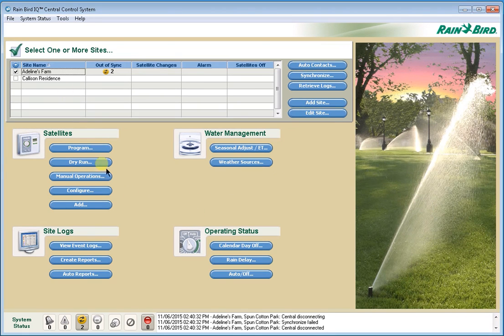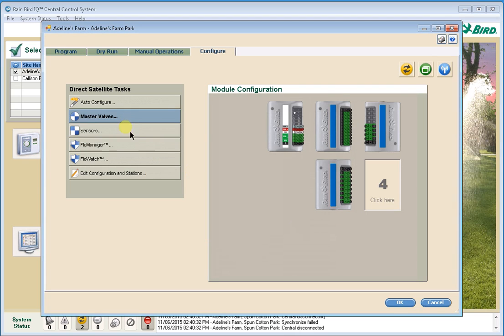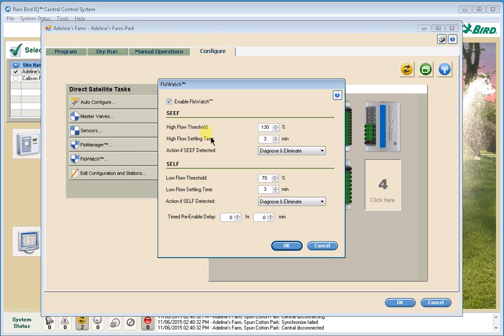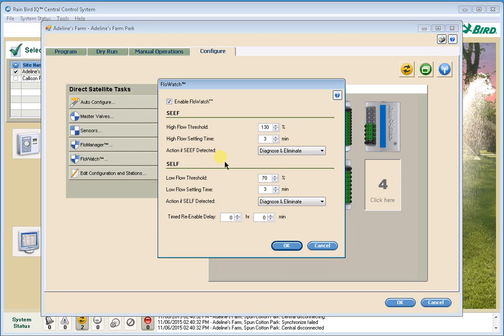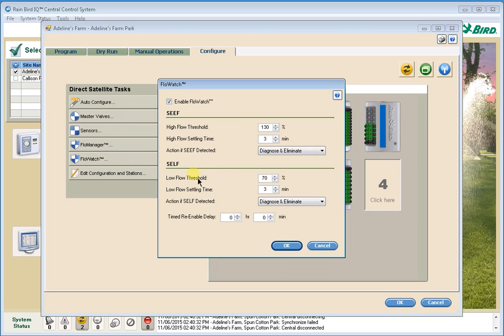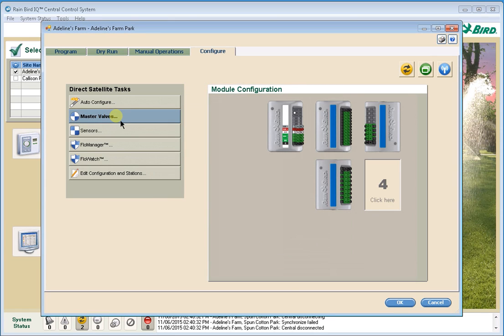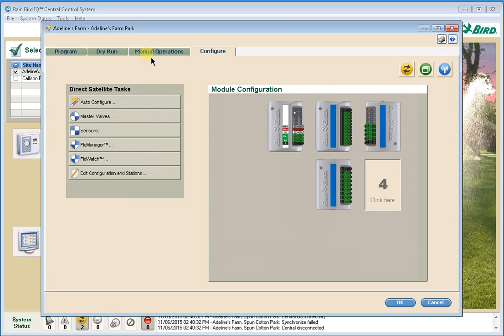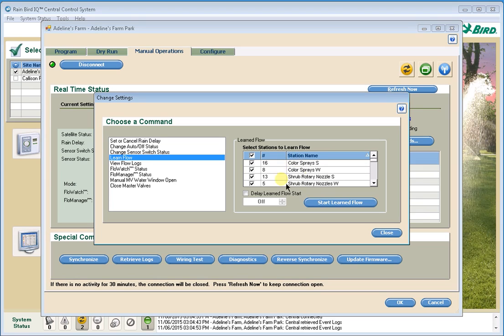IQ3 FloWatch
How to configure FloWatch flow sensing in Rain Bird IQ-Cloud v3.0